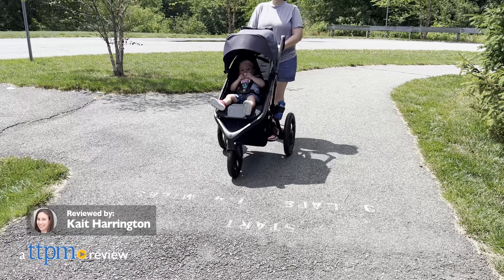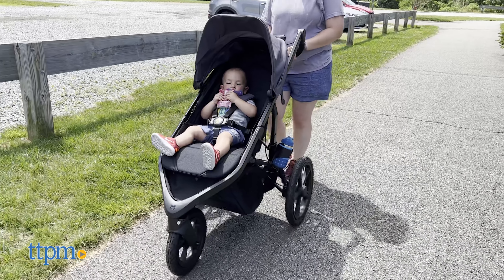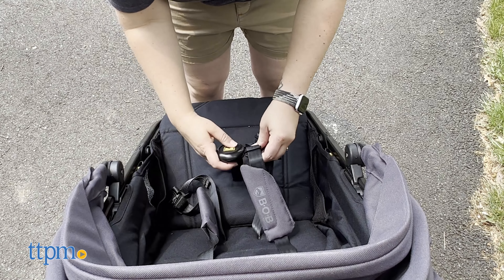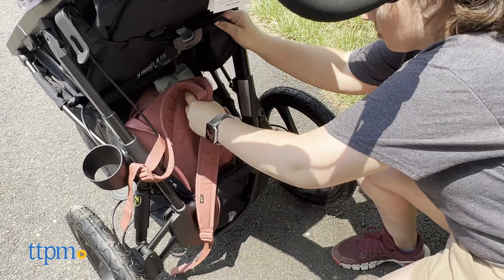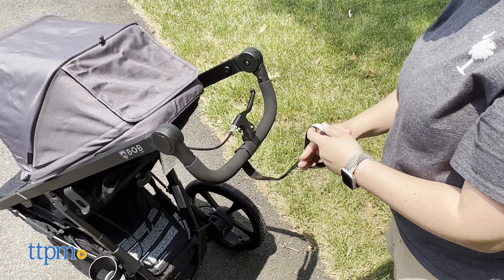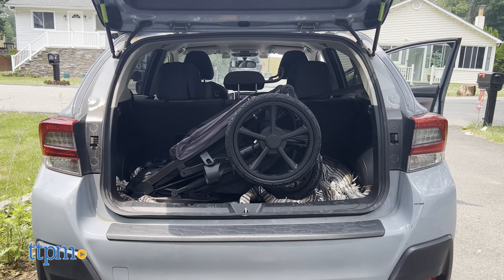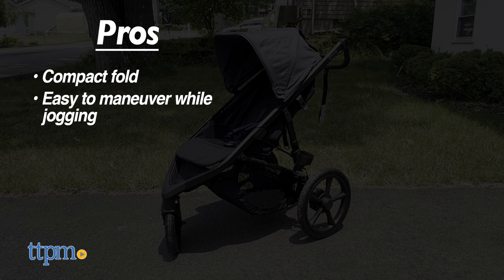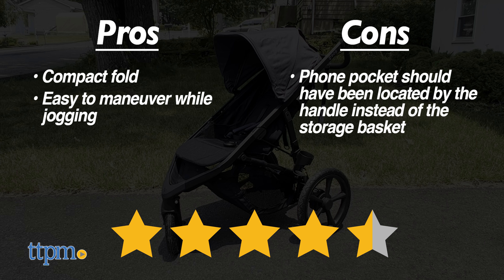Wayfinder Jogging Stroller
Jogging with your little one just got a whole lot easier thanks to the Bob Gear Wayfinder Jogging Stroller. For full review and shopping info

Today TTPM is reviewing the Wayfinder Jogging Stroller. It's a jogging stroller that's 30% smaller than top competitors but you don't sacrifice the size. See more in this video review!